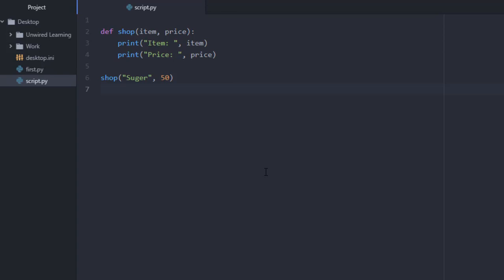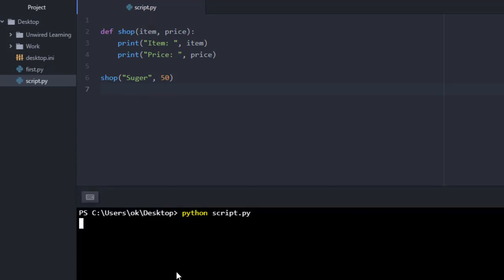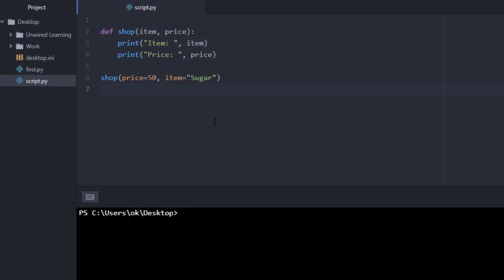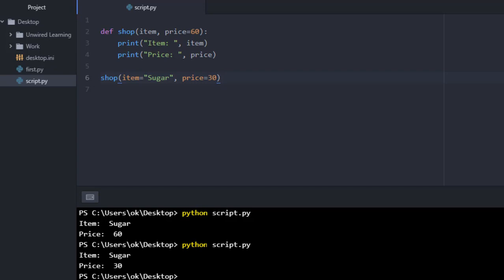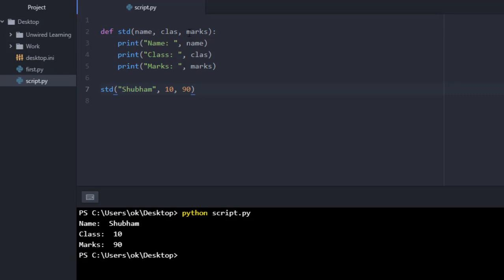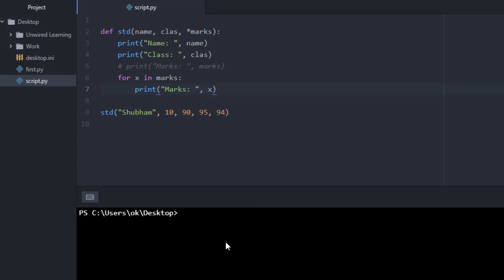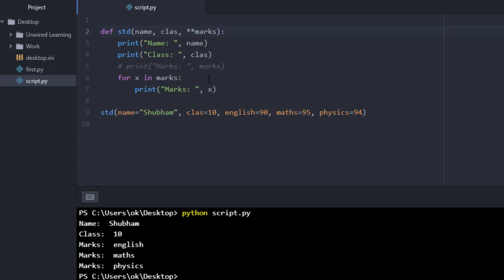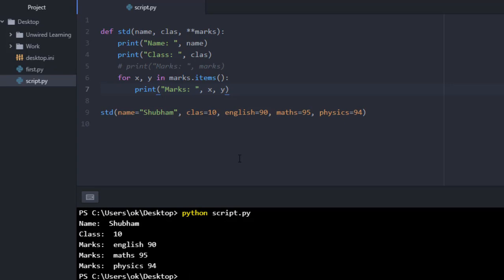36 formal and actual arguments arg arg karg